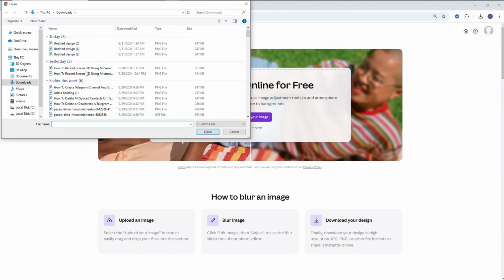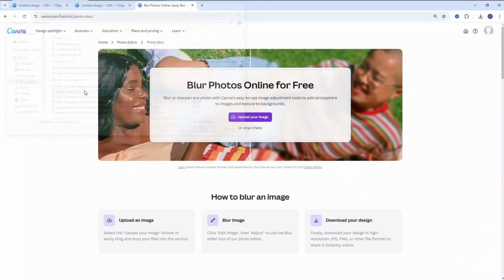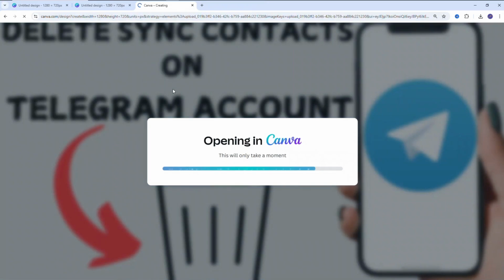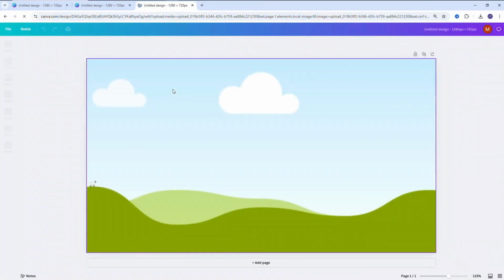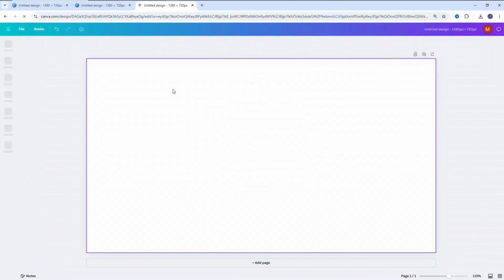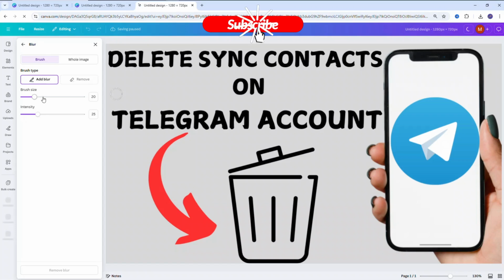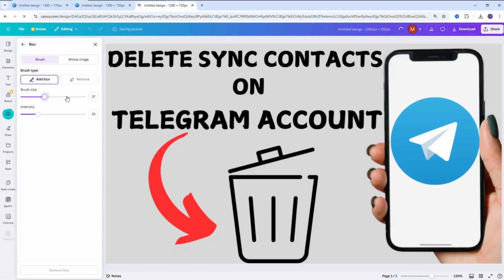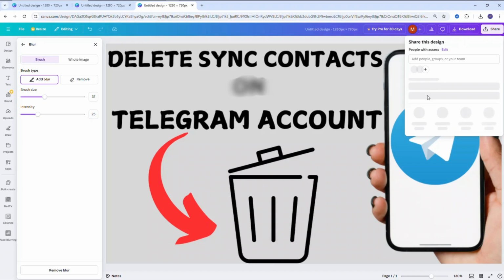How To Blur Parts Of Images With Canva - Full Tutorial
In this full tutorial, we’ll show you How To Blur Parts On Images With Canva. Blurring specific areas of an image can be useful for various purposes, such as protecting sensitive information, focusing attention on a particular subject, or creating artistic effects. This video will guide you through the step-by-step process of using Canva’s blur feature effectively.

What You’ll Learn:
How to select and upload your image in Canva.
Step-by-step instructions for accessing the blur tool.
Tips for adjusting the intensity and size of the blur effect.
Creative ways to use blurring in your designs.

By the end of this video, you’ll be able to blur parts of images in Canva with ease, enhancing your graphic design skills.